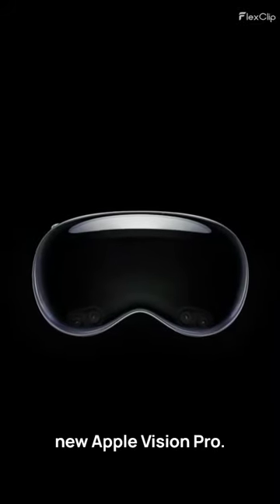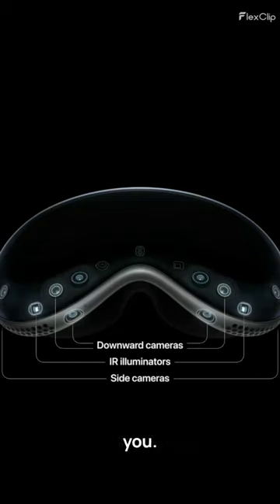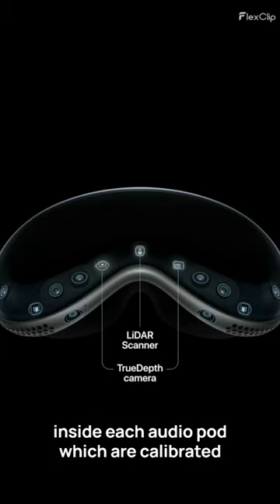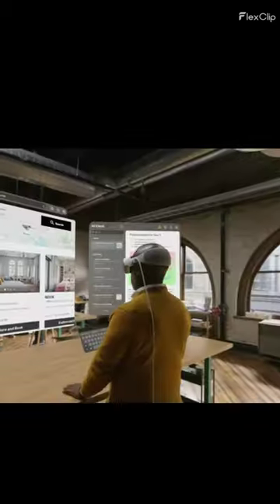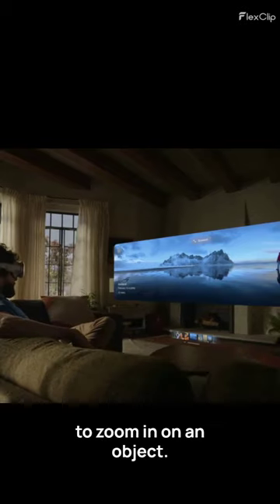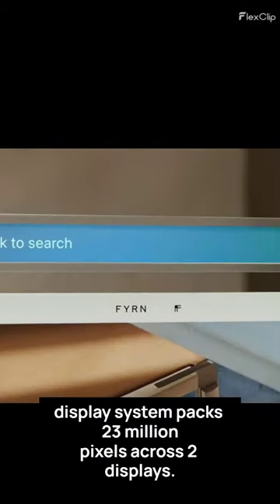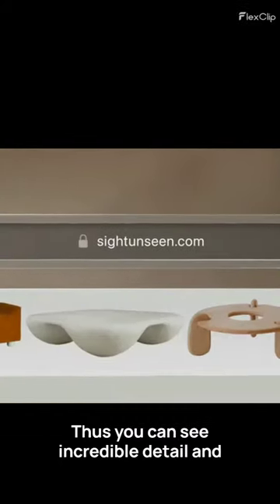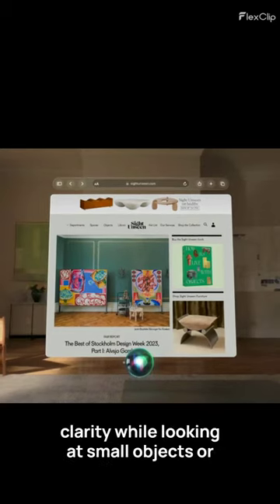You Won't Believe These Crazy Apple Vision Pro Tech Facts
In this YouTube short, we take a closer look at Apple Vision Pro, the latest technology from Apple that is revolutionizing the way we see the world. With its advanced machine learning algorithms, Apple Vision Pro can identify objects, people, and even emotions in real-time, making it an essential tool for photographers, videographers, and anyone who wants to capture the world around them in stunning detail.

In this video, we explore the features of Apple Vision Pro and show you how it works in action. From tracking moving objects to adjusting exposure and focus, Apple Vision Pro makes it easy to capture the perfect shot every time. We also take a look at some of the creative possibilities that Apple Vision Pro opens up, including augmented reality and immersive experiences.

Whether you're a professional photographer or just someone who loves taking photos and videos, Apple Vision Pro is a game-changer. So sit back, relax, and join us as we explore the world of Apple Vision Pro in this exciting YouTube short.